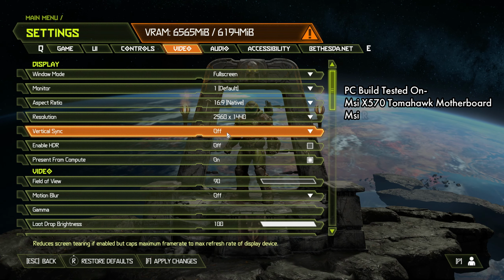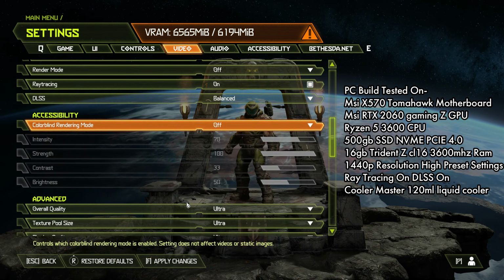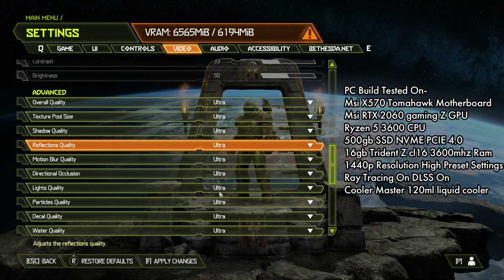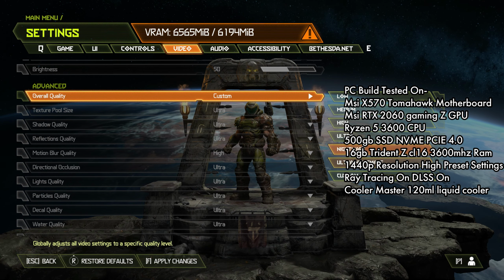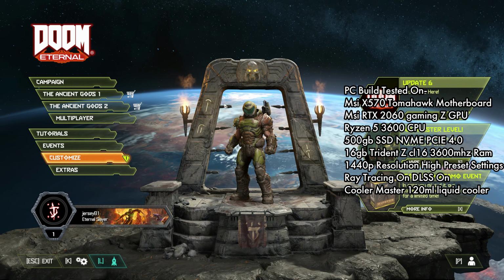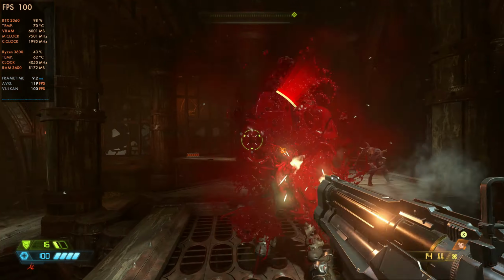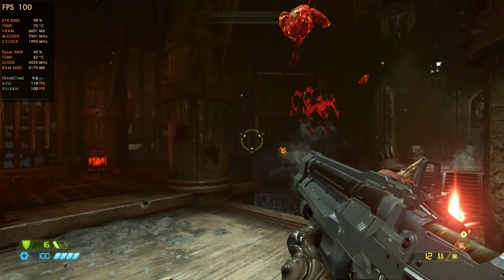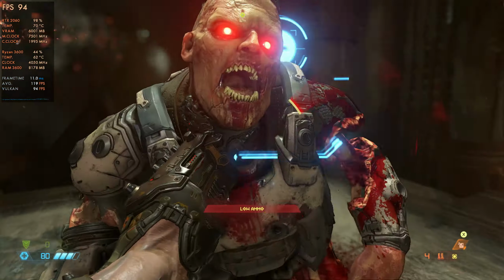Doom Eternal - Ray Tracing & DLSS Update - RTX 2060 Ryzen 3600 - MSI Afterburner FPS & Performance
Doom Eternal Ray Tracing Update Tested on PC running on the RTX 2060 and Ryzen 3600 Max Settings 1440p with Dynamic Resolution High Preset Ray Tracing On and DLSS Balanced. Full MSI Afterburner Frame Rate Test.

PC Build Tested On-
Msi X570 Tomahawk Motherboard
Msi RTX 2060 gaming Z GPU
Ryzen 5 3600 CPU
500gb SSD
16gb Trident Z cl16 3600mhz Ram
1440p Resolution High End Settings
Cooler Master 120ml liquid cooler

Links to stuff I am using -